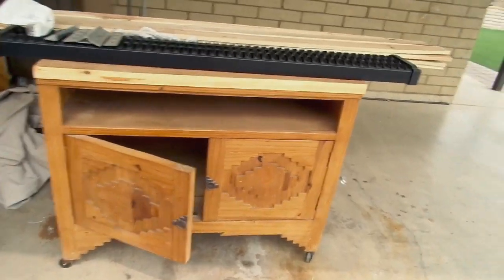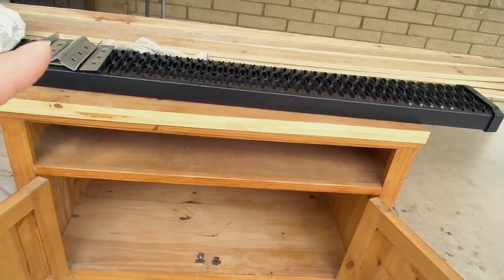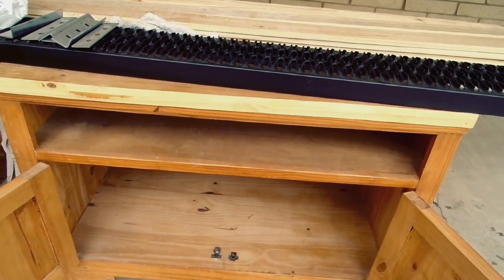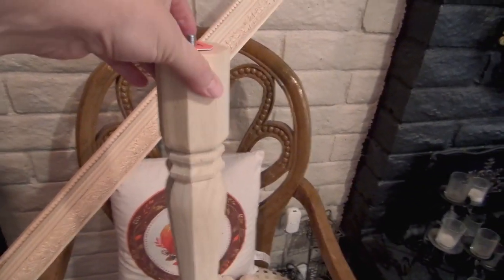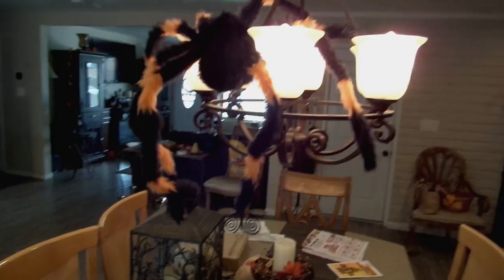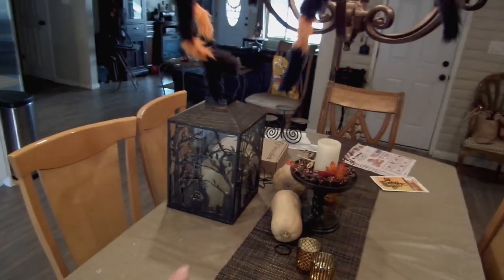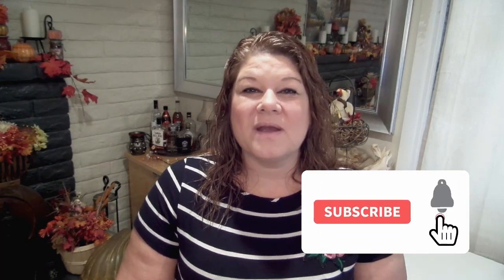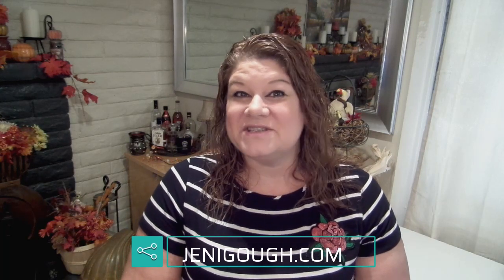Weekly Channel Update 09/11/20 ~ Fall Apron Giveaway!